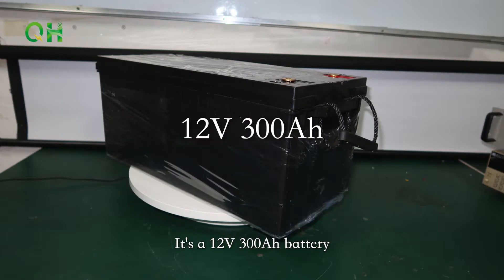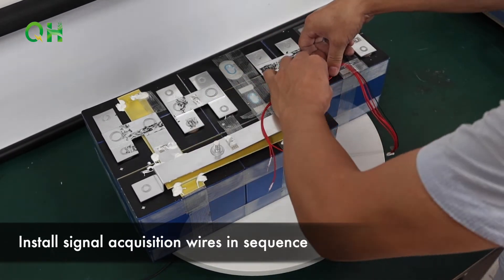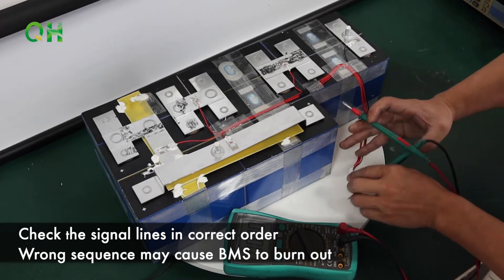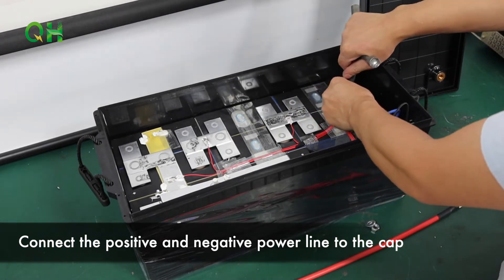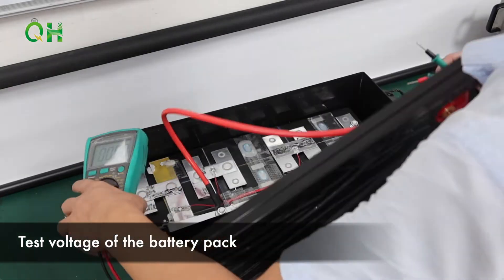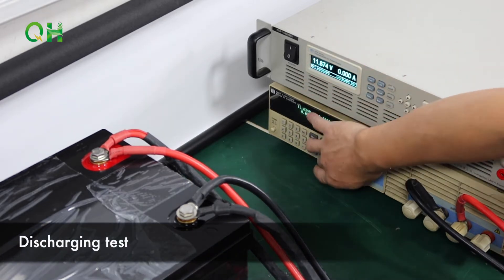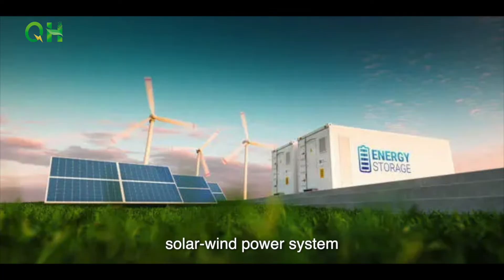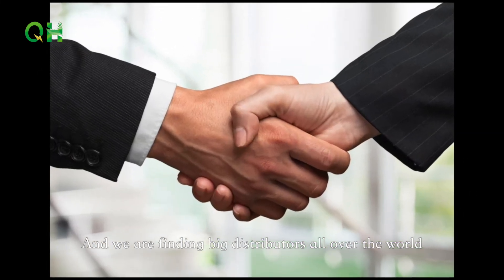Full Tutorial: 12V 300Ah LiFePO4 Batteries Assembling!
Are you interested in the assembly process of the 12V 300Ah lithium battery? What are the steps? Which materials should we use to build?

Timestamps
00:34-Assembly Process(begins)
00:37-Install signal acquisition wires in sequence
01:01-Cut the signal line to an appropriate length
01:09-Soldering signal lines with lead-free solder
01:20-Check the signal lines in the correct order
01:34-Put battery pack into the shell and fill EVA cotton
01:38-Secure BMS with thermally conductive tape
01:54-Connect B-of BMS to the negative of the battery pack
01:57-Connect the positive and negative power lines to the cap
02:31-Plug signal acquisition wires’ port into the interface
02:38-Test voltage of the battery pack
02:49-Charging Test
03:17-Discharging Test

We also produce 12V lithium-ion batteries of different capacities, including 30Ah, 50Ah, 85Ah, 100Ah, 150Ah, 200Ah, and 300Ah. OEM/ODM services are available! Our batteries can match many Inverters of different brands, such as Growatt, Goodwe, Must, Victron, Deye, and so on.

Applications: solar-wind power system/ Community and family back-up system/ Tel-com bases/ UPS/ Medical instrument/ RVs/ Electric Boats